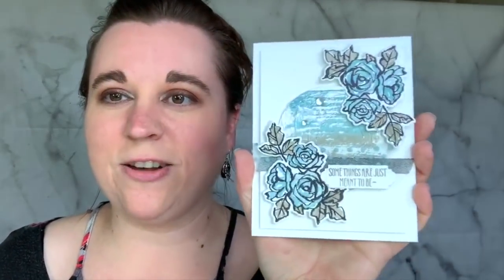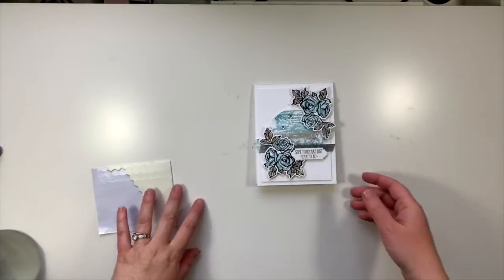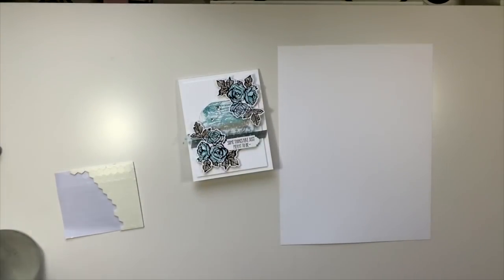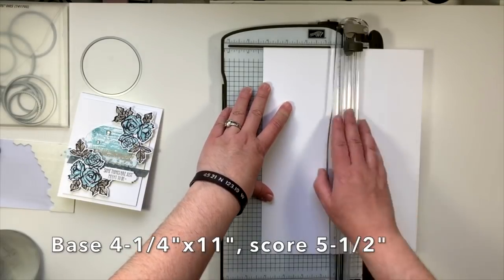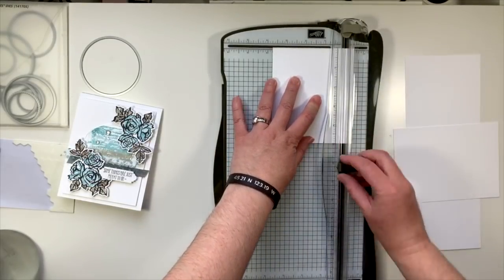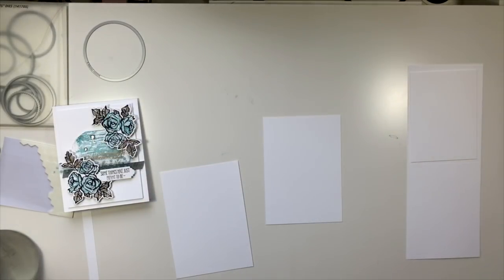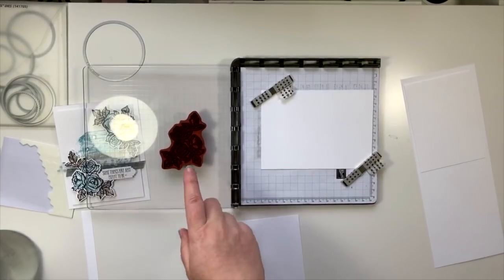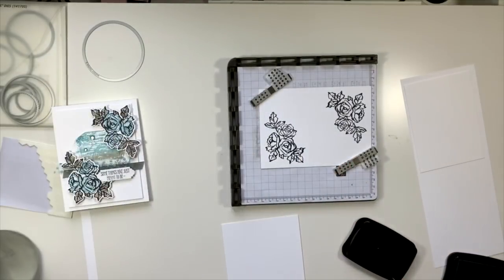Multi Technique Card using Petal Palette with MKre8tions | Stampin' Up!®️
Supplies
• Whisper White 5/8" (1.6 Cm) Polka Dot Tulle Ribbon [146912] $7.50

Melissa Tennison
Melissa's Kre8tions